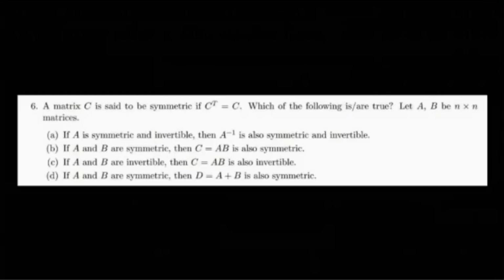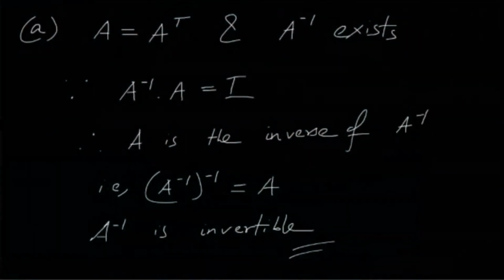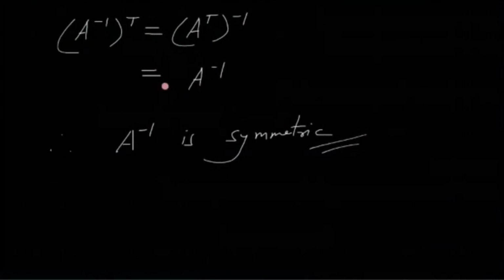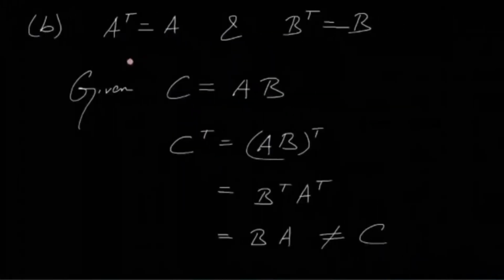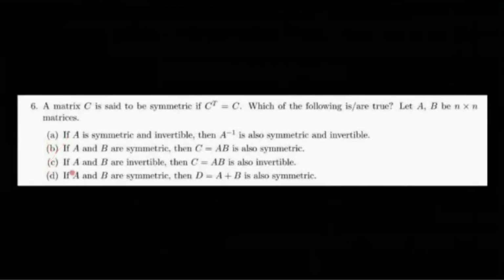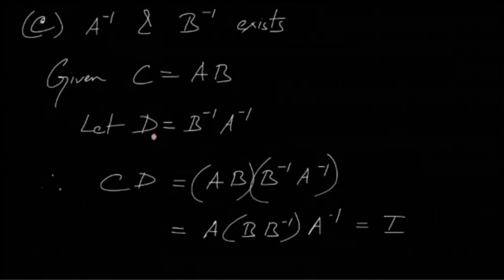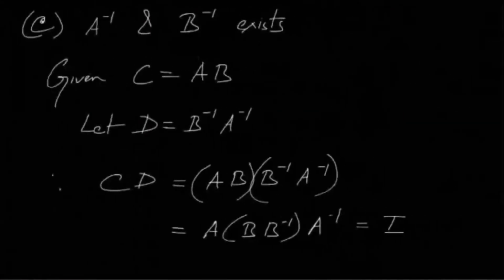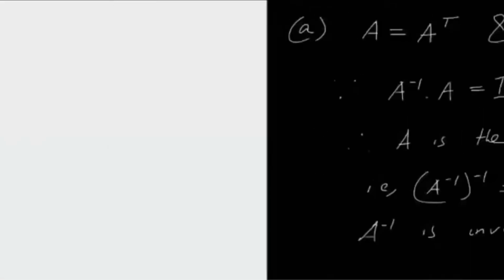CMI MSC DS 2022 | Problem 6 | School Level Mathematics | Cheenta